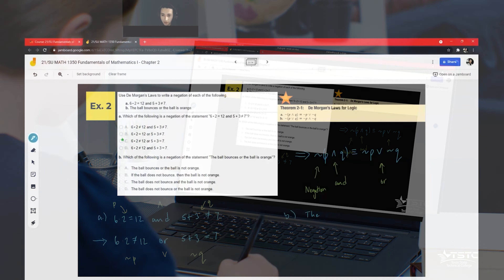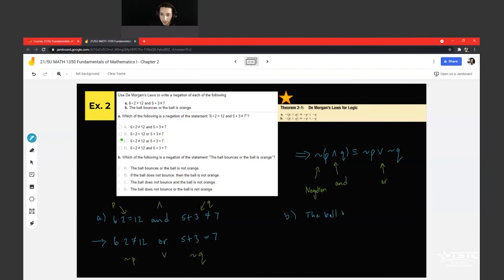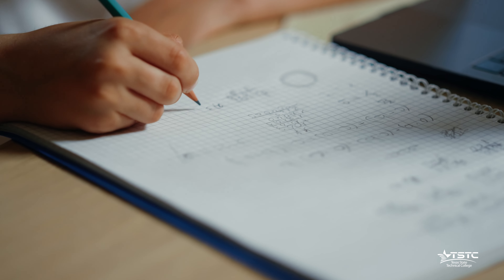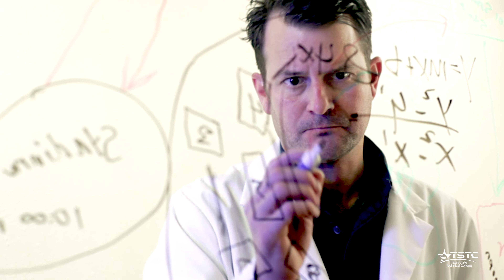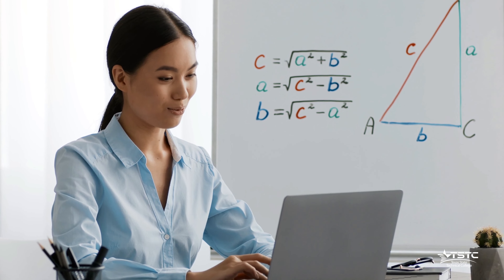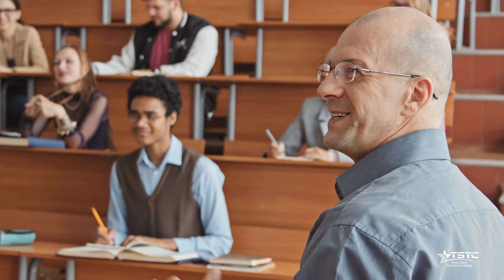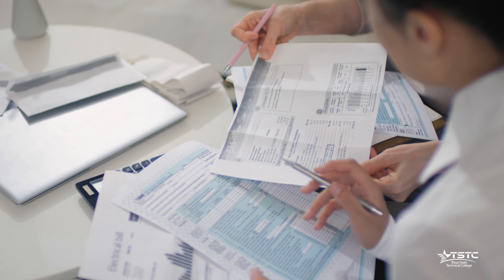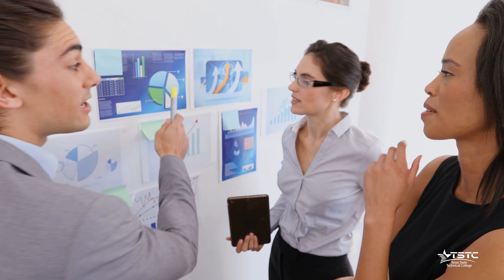Check Out TSTC's Mathematics Program!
Here’s a perfect equation. Our program plus an Associate of Science degree equals a new career path for you. Take two years at TSTC to get your basics, including mathematics, out of the way. Study at TSTC, earn an Associate of Science degree and transfer those credits to a four-year university.